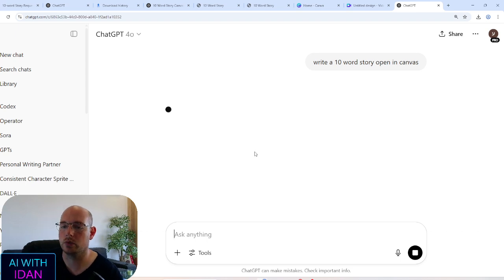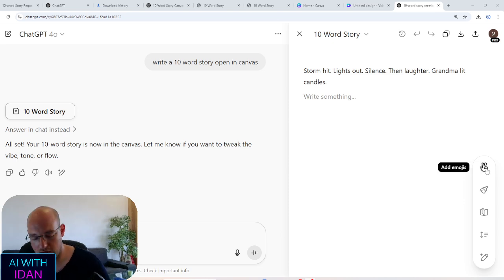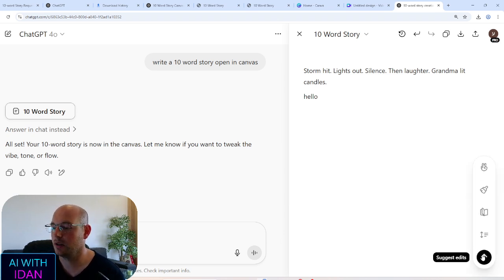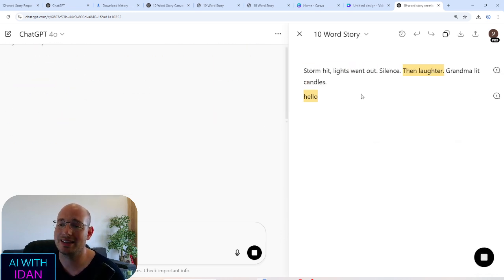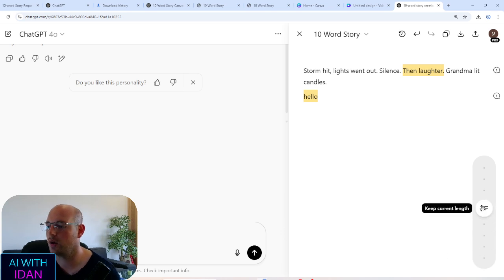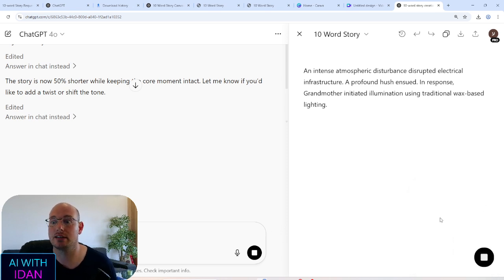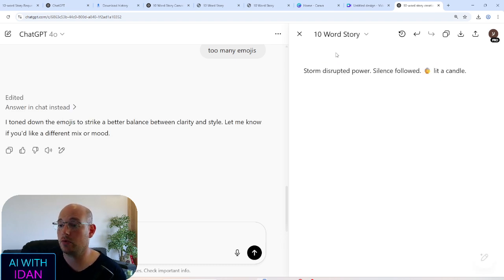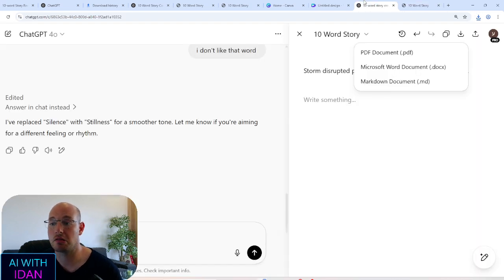Master ChatGPT Canvas in 8 Minutes: Full Walk‑Through (2025 Tutorial)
⏱️ Timestamps
0:00 What we’ll cover & why Canvas matters
0:42 Welcome & channel mission (“AI paintbrush”)
1:00 Opening Canvas: prompt + shortcut
1:45 Tour of Canvas layout & version arrows
2:25 Bottom‑right edit menu explained
2:30 Suggest Edits
3:05 Adjust Length
3:30 Reading‑level slider
4:00 Final Polish & Emojis
4:35 Inline commenting + formatting tools
5:10 Version history demo
5:45 Download options (PDF, DOCX, MD, code formats)
6:20 Share link feature
6:40 Live bug fix: forcing suggestions into Canvas
7:30 Real‑time edits & refining the 10‑word story
8:10 Use‑case brainstorm: docs, code, blogs & more
8:40 Final recap + call to action
9:05 Outro & happy prompting

📌 Description
Still editing inside the tiny chat box? Switch to Canvas and unlock real‑time versioning, inline comments, adjustable reading levels and one‑click downloads (PDF, DOCX, even Python). In under 10 minutes Idan demos every Canvas power‑tool, fixes a quirky bug on the fly, and shows how to turn ChatGPT into a collaborative word processor. Welcome to a ChatGPT canvas how to use video

ChatGPT Canvas Prompts — Ranked From Most-Essential → Nice-to-Have
Suggest edits (inline Grammarly-style refine)

Polish grammar & flow

Rewrite in active voice

Change reading level → Grade 6

Shorten to 60 words

Expand this section with one vivid example

Make the tone more conversational

Strip all jargon; keep technical accuracy

Bullet-point the key takeaways

Summarize each paragraph in one sentence

Translate highlighted text to Spanish (keep formatting)

Add inline comments explaining complex terms

Turn this into a tweet thread (5 tweets)

Convert to Markdown with H2 headings

Add an FAQ section at the end

Insert a compelling call-to-action paragraph

Generate a title and meta description

Insert a table comparing pros & cons

Create a 3-point outline before this draft

Show me a “before vs after” diff of your last rewrite

Code-Centric Essentials
Review this code for bugs and security issues

Fix the runtime error shown in the console

Add explanatory comments to every function

Add logging statements for debugging

Refactor into smaller functions

Optimize for time complexity

Add type hints throughout

Convert this Python to JavaScript

Port this React component to Vue

Write unit tests for this module

Instrument performance-profiling code

Summarize this script in plain English

Generate a quick README.md for this repo

Explain line 42 step-by-step

Rewrite the async parts to synchronous (or vice-versa)

Safety / Hand-Off Utilities
Show previous version

Compare current draft to v1

Undo last change / Redo

Export as DOCX

Export as PDF

Give me a shareable link

Reopen the canvas if it closes